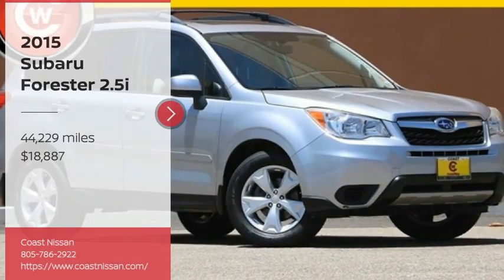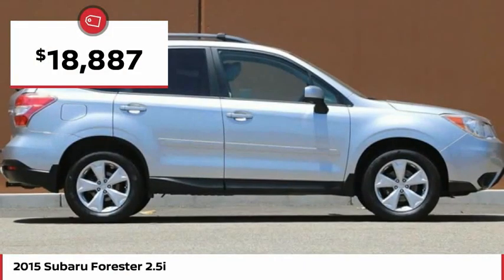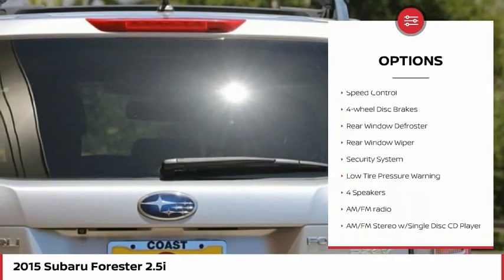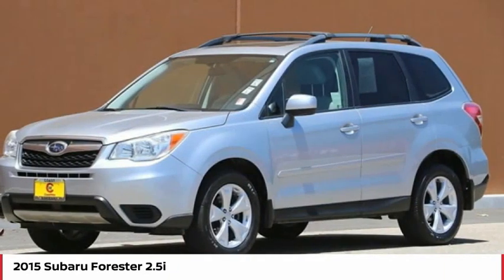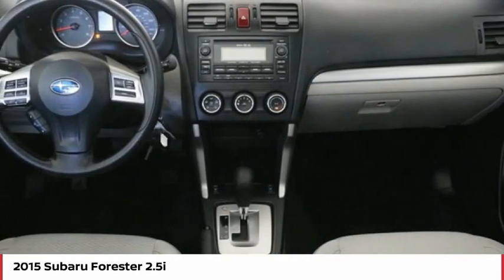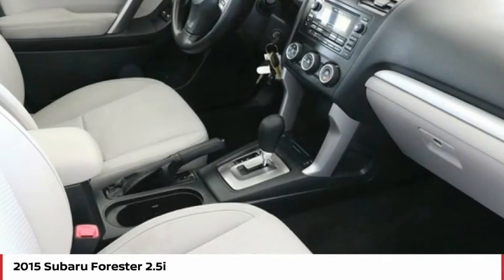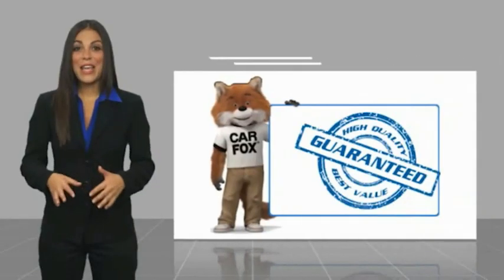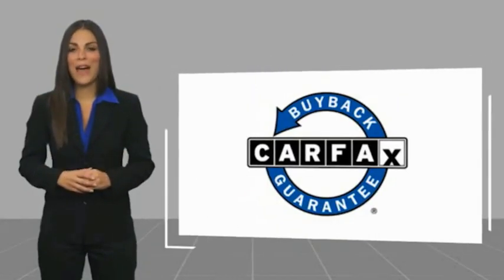2015 Subaru Forester 2.5i FOR SALE in San Luis Obispo, CA P3090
Stop in today for a test drive of this U 2015 Subaru Forester

Coast Nissan
12150 Los Osos Valley Rd

Want us to come to you? No problem! In case we missed a picture or a detail you would like to see of this 2015 Forester, we are happy to send you A PERSONAL VIDEO walking around the vehicle focusing on the closest details that are important to you. We can send it directly to you via text or email. We look forward to hearing from you!  Silver 2015 Subaru Forester 2.5i AWD Lineartronic CVT 2.5L 4-Cylinder DOHC 16V VVT  Recent Arrival! Odometer is 53881 miles below market average! 24/32 City/Highway MPG   Awards:     2015 IIHS Top Safety Pick      2015 KBB.com 10 Best Used Compact SUVs Under  15,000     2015 KBB.com 10 Best All-Wheel Drive Vehicles Under  25,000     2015 KBB.com 10 Best SUVs Under  25,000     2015 KBB.com 5-Year Cost to Own Awards     2015 KBB.com Best Resale Value Awards     2015 KBB.com Brand Image Awards  Reviews:     For those who require all-wheel drive for slick, low-traction environments, the 2015 Subaru Forester is almost the default choice in the compact-SUV segment. Its also a good choice for those seeking an extra measure of safety, reliability and resale value in their 5-passenger SUV. Source: KBB.com     Roomy interior; admirable fuel economy; availability of a stout turbocharged engine; standard all-wheel drive; great safety scores and available advanced safety features. Source: Edmunds     There s power in finding the perfect balance and Forester offers the combination of appealing design, astounding versatility and crash-test proven safety that ll empower you for all the adventures you encounter every day. Settle into the driver s seat, and you ll find yourself in a spacious cabin, filled with amenities designed for the comfort and convenience of everyone aboard. Those in the rear are sure to appreciate the reclining rear seats. Your front passenger will like having a height adjustable seat, and everyone will enjoy the sunshine and fresh air flowing in from the optional oversized panoramic moonroof. Add in available dual-zone automatic climate control, and your only problem may be getting your passengers to leave. Insightful features like the multifunction center console, and the retractable rear tray help keep your stuff neatly under control. While a spacious cargo area (up to 74.7 cubic feet with rear seat lowered)and a 60/40 split-folding rear seatback make loading, hauling and handling cargo easy. The balance and stability of the 2.5-liter DOHC aluminum-alloy 16-valve horizontally opposed SUBARU BOXER engine and the grip of Subaru Symmetrical AWD help give you the power to avoid danger. That poise is combined with VDC electronic stability control, which can intervene to help you stay in control. Also available is a 2.0-liter DOHC intercooled, turbocharged aluminum-alloy 16-valve 4-cylinder horizontally opposed Subaru Boxer engine. Set your desired temperature and available dual-zone automatic climate control will manage your comfort, while standard iPod control and Bluetooth hands-free connectivity keep you connected and entertained. Add available HD Radio with iTunes tagging and satellite radio for even more fun on the go. Other available features include a TomTom powered navigation system on a 4.3-inch touchscreen display, windshield wiper de-icer, heated side mirrors and heated front seats. Source: The Manufacturer Summary All used vehicles come equipped 3M Clear Paint Protection PKG for  395, Door Edge Guards & Door Handle Cup Inserts. Comes with 10 Year Warranty & Free Replacement on 3M PKG, This package is in addition to any and all sale price listed on-line or at dealership San Luis Obispo, SLO, Arroyo Grande, Pismo Beach, Paso Robles, 93405,  Vehicle price and availability are subject to change without notice.